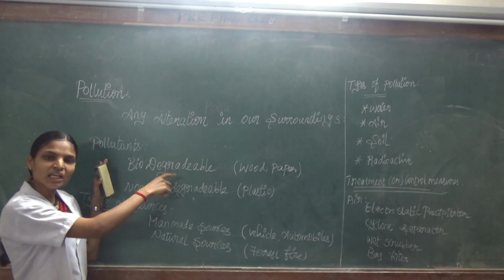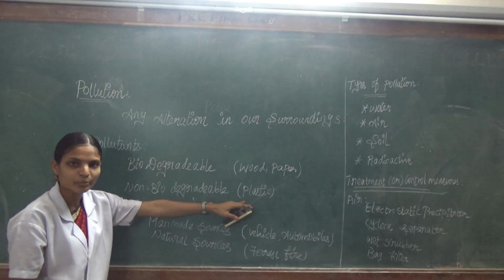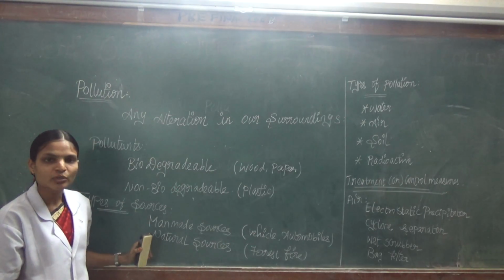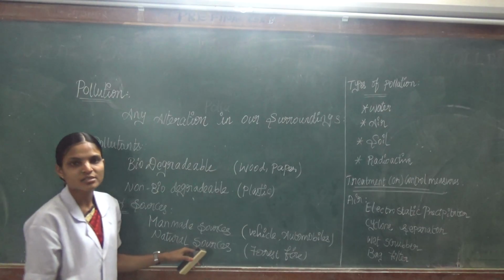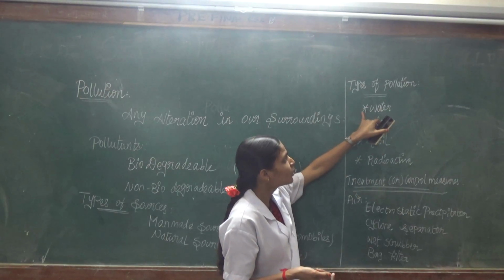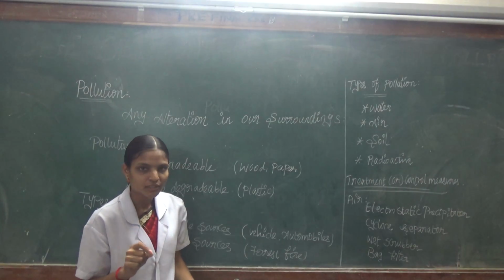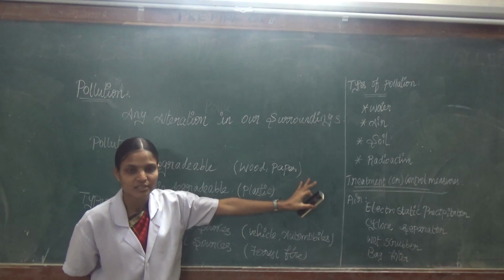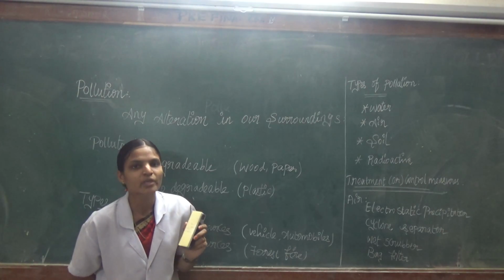Environmental Pollution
A video about the environmental pollution